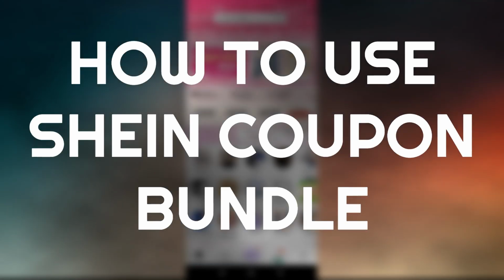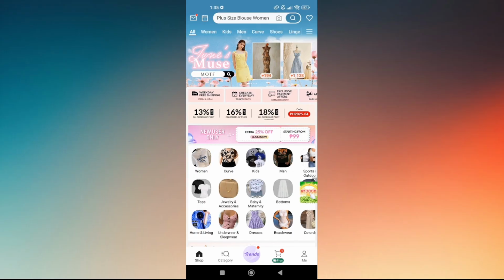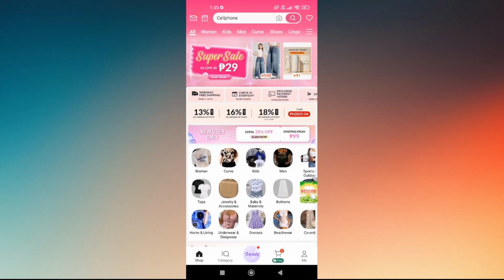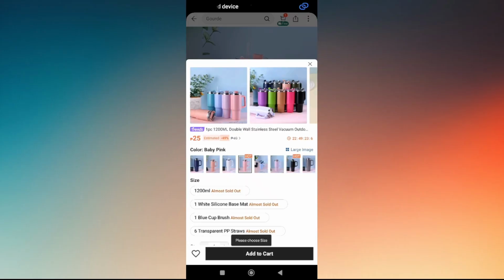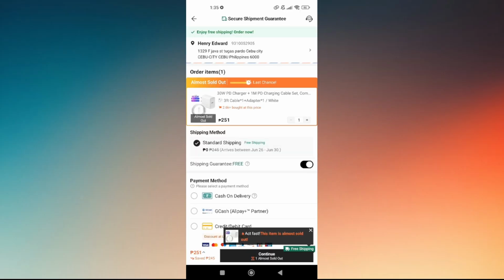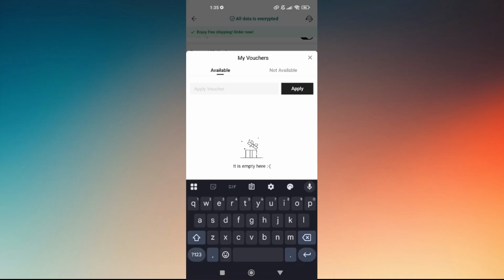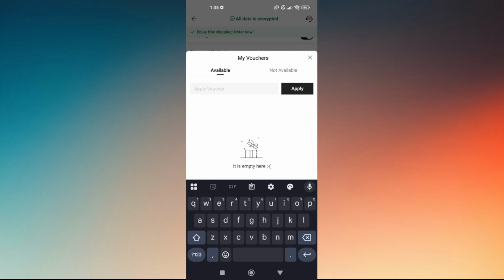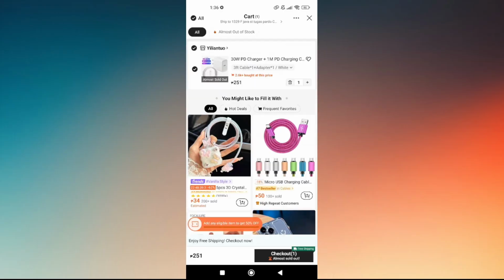HOW TO USE SHEIN COUPON BUNDLE 2026! (FULL GUIDE)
In this video, I am going to show you how to use Shein coupon bundle to save more. Learn how to stack and apply Shein coupon bundles for bigger discounts. Perfect for anyone looking to maximize Shein savings during checkout.